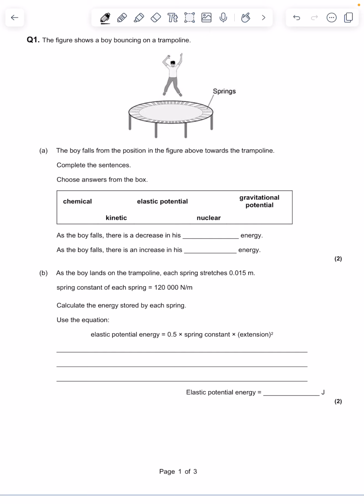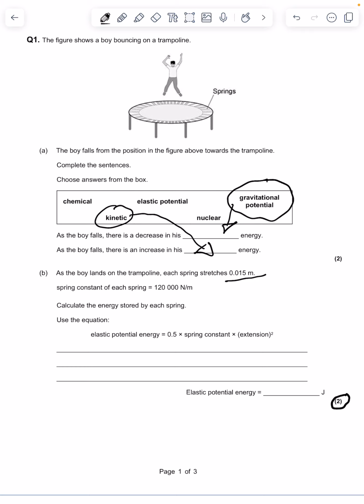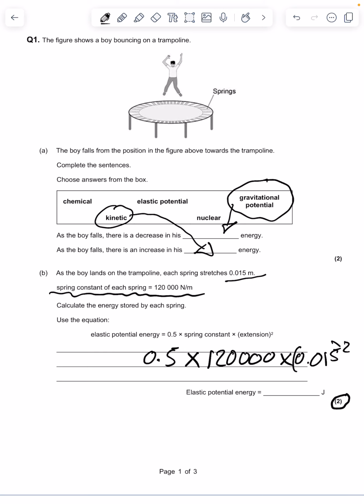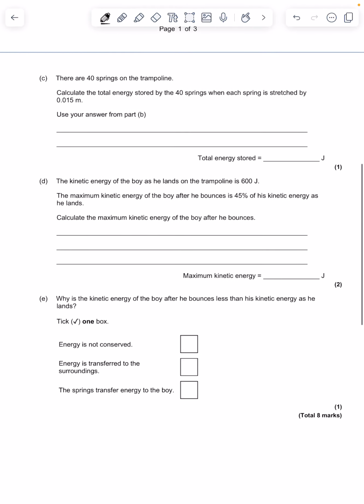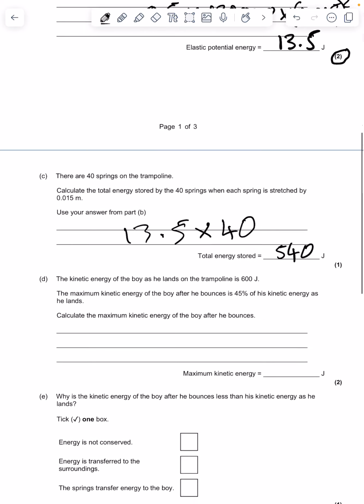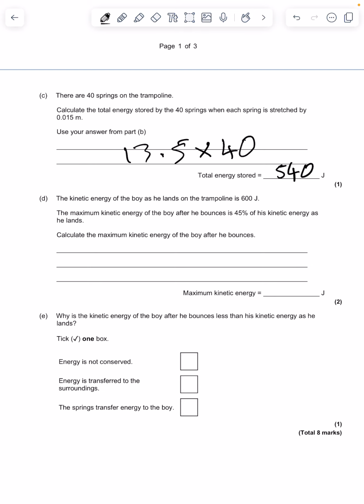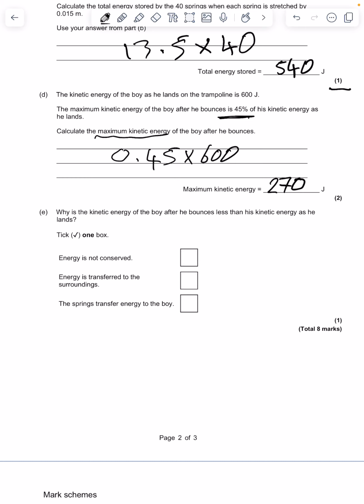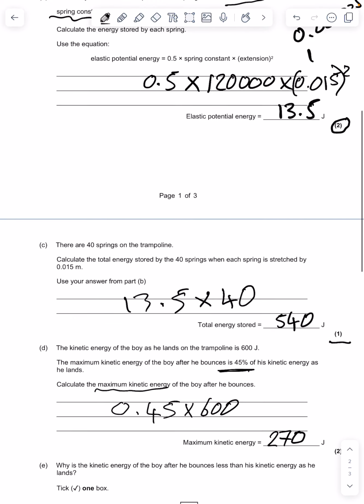Elastic Potential Energy GCSE calculation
Foundation tier GCSE question on elastic potential energy